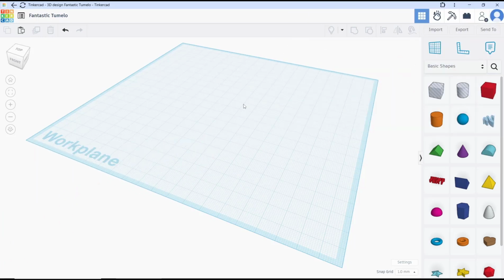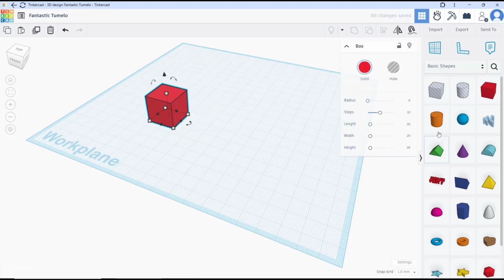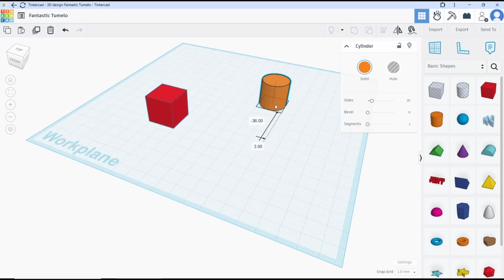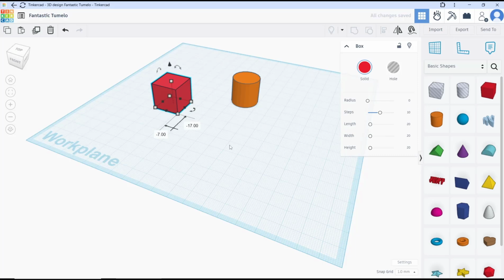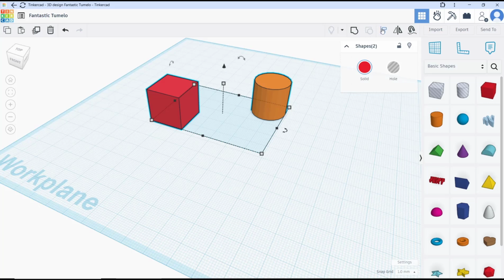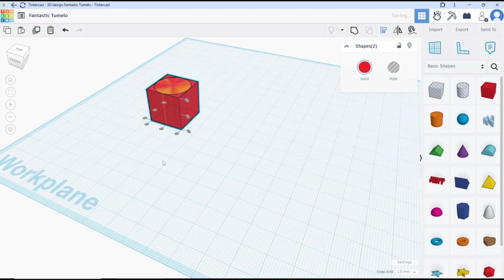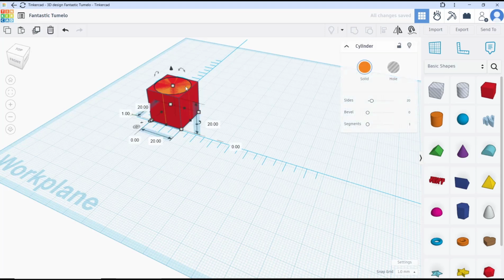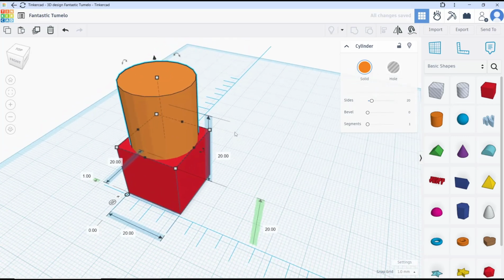How To Move In TinkerCAD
Get step-by-step guidance on how to move objects in Tinkercad with ease. Master the basics of navigating this 3D design software using simple and effective techniques.